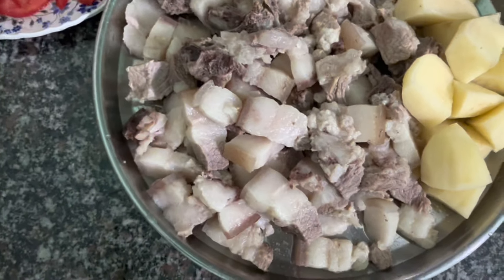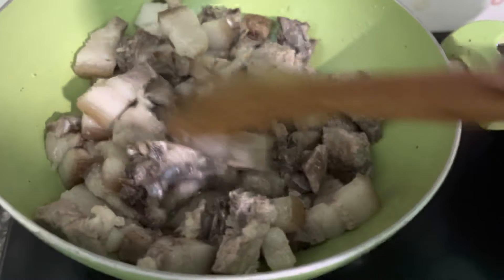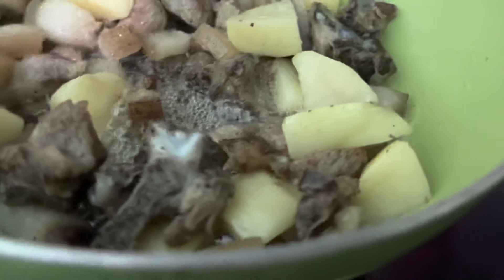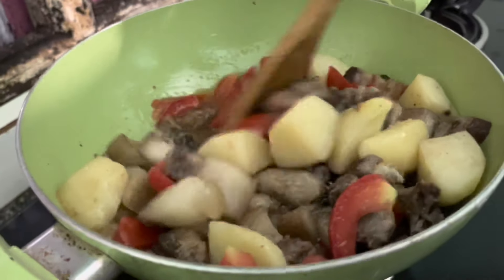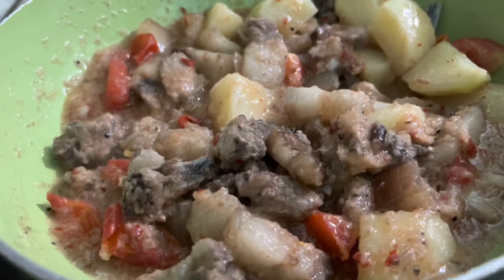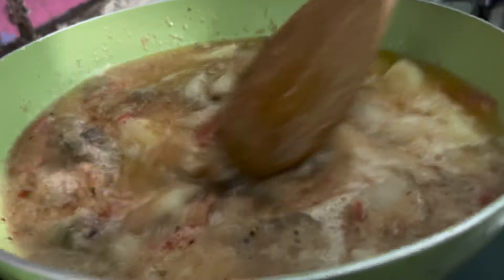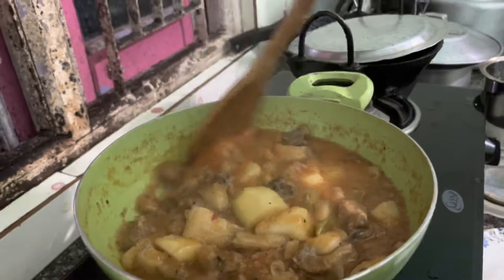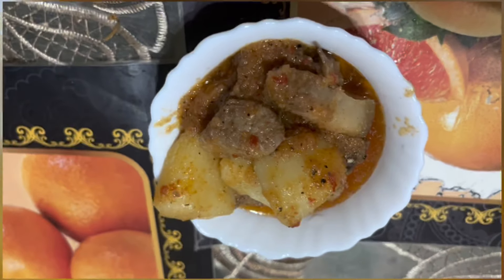Boil pork recipe……|pork recipe in assamese language| simple easy to cook pork recipe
Boil pork recipe……|pork recipe in assamese language|

Very easy to cook boil pork recipe…..it takes 20min to cook….

This recipe is very healthy for every one who is very conscious about their health…

It takes less time and less effort to cook….

It’s taste is just awesome…if you really want to cook and eat some healthy which is yummy to then just don’t waste your time just try this recipe…

And I am sure you all will like this recipe….

Thank you all of you for your love and support….(hodai enedore apunalukor morom aru ashirbaad bur di jabo)….🙏🏻

boil pork recipe#tasty pork recipe#
easy to cook pork recipe#
assamese style boil pork recipe##